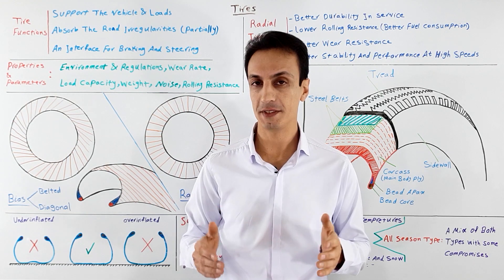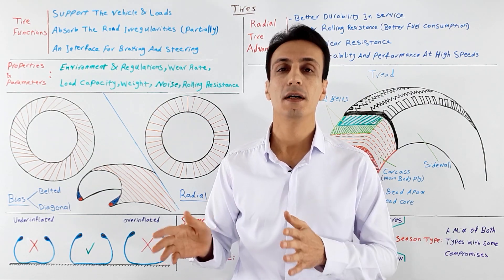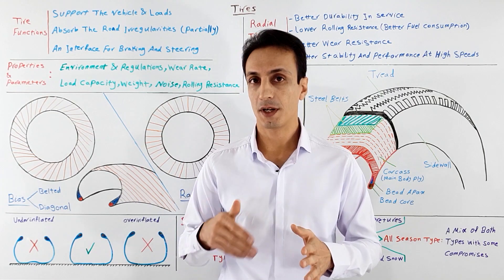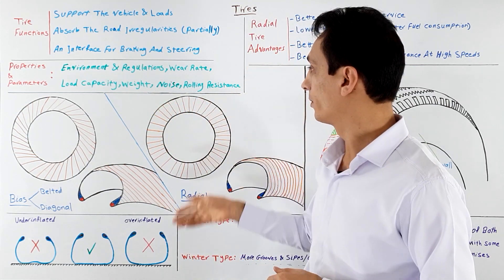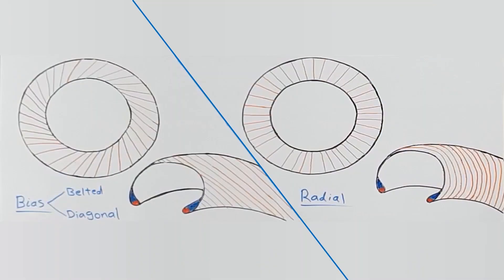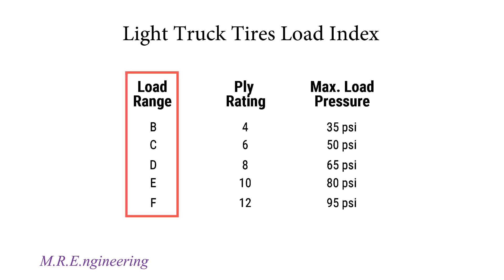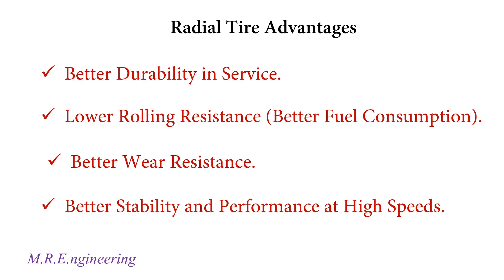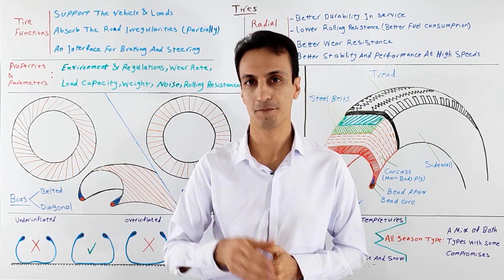An Introduction to Tires